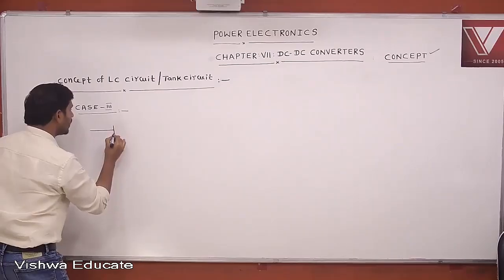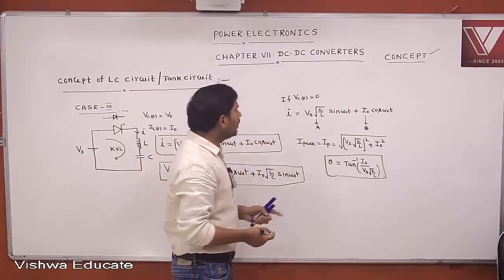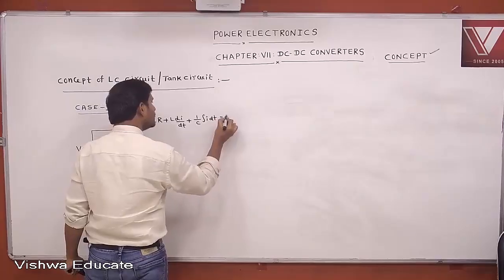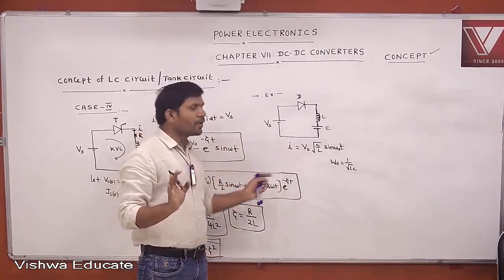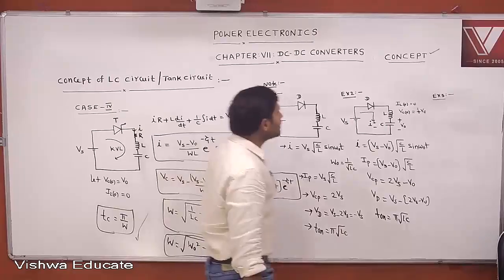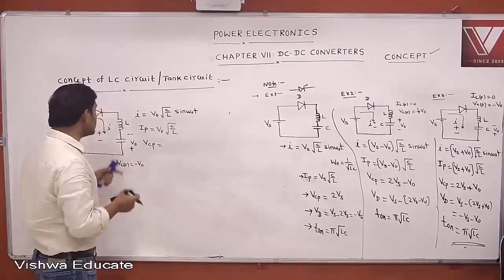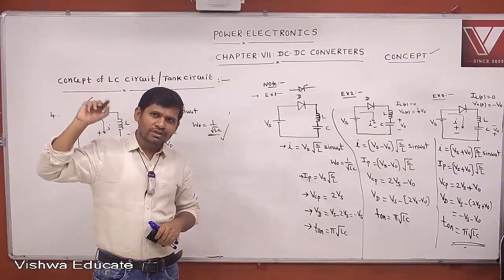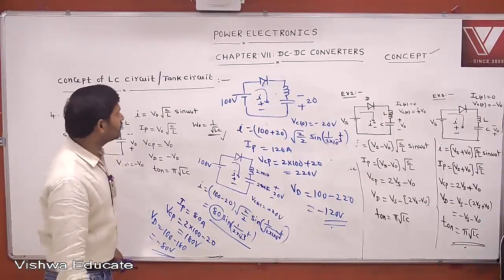GATE 2026 | Power Electronics | Concept of LL Circuit 1 | Prof.Surendra Babu